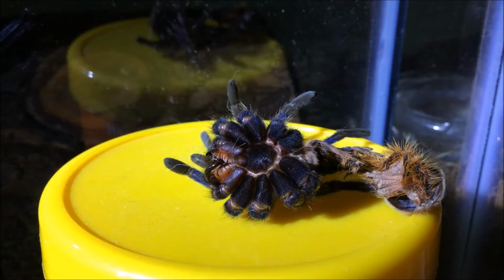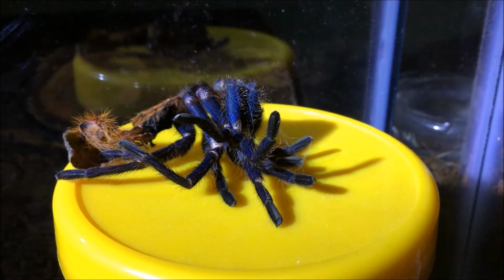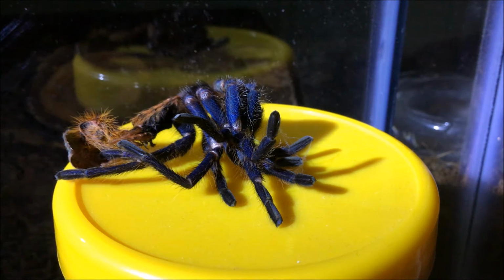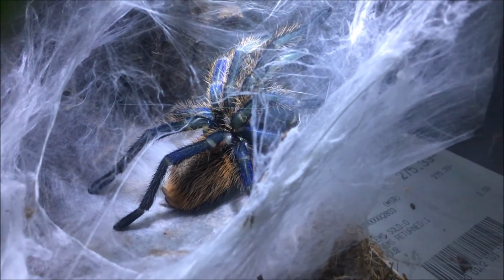GREEN BOTTLE BLUE TARANTULA MOLT & POSSIBLE CHANGES! [HD]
Update on my Green Bottle Blue Molt & Possible Changes. I hope you enjoy this video! Social Media links will be provided below.
SOCIAL MEDIA!